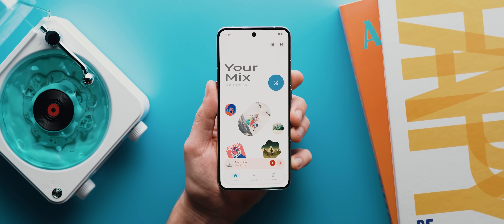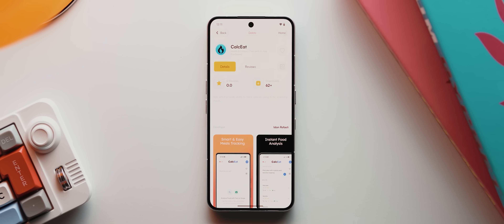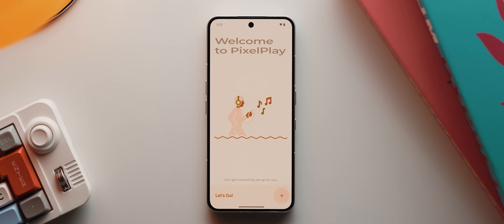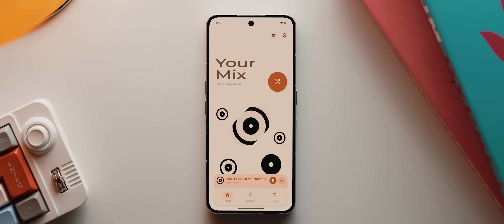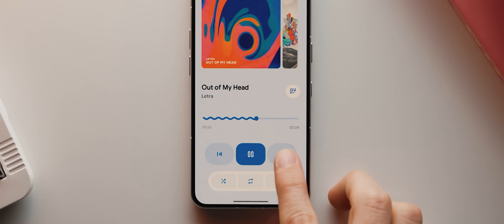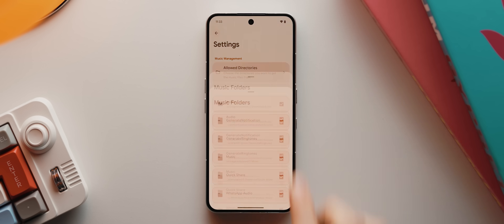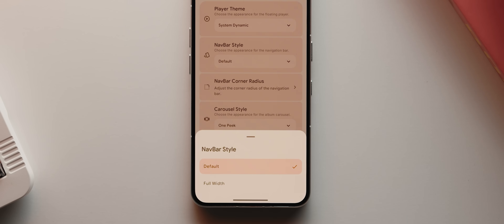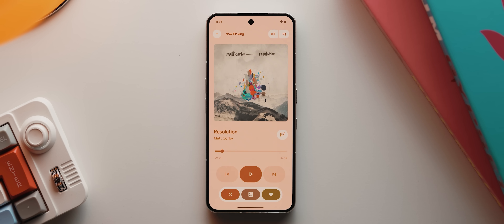This Open-Sourced Music Player is BEAUTIFUL // Day 4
Welcome to Day FOUR of the 25 Apps in 25 Days series!

Time-stamps:
00:00 - Introduction
01:11 - App Demo
06:00 - Final Thoughts